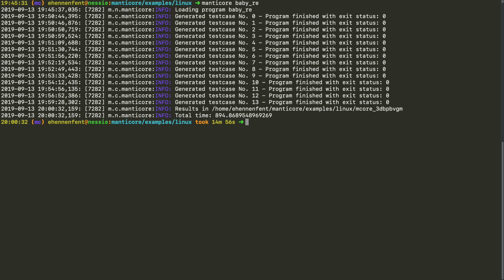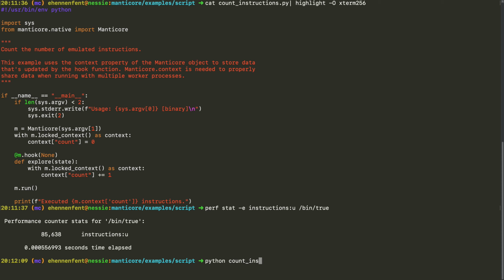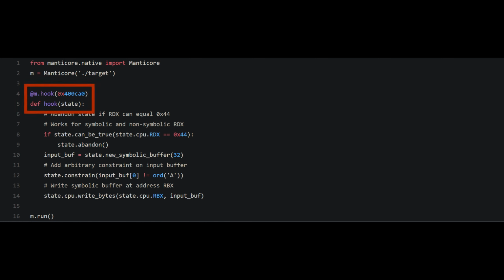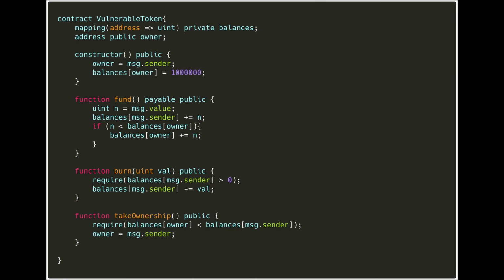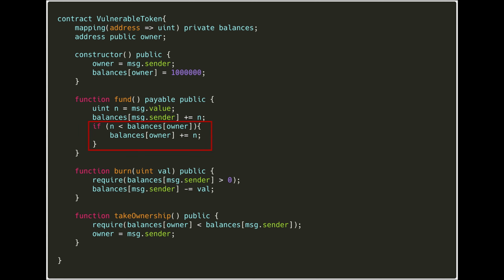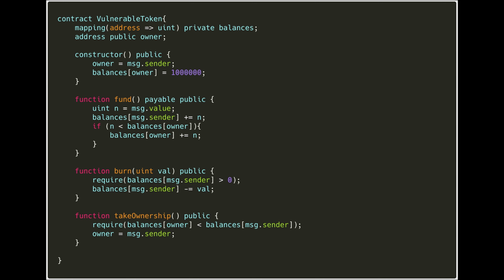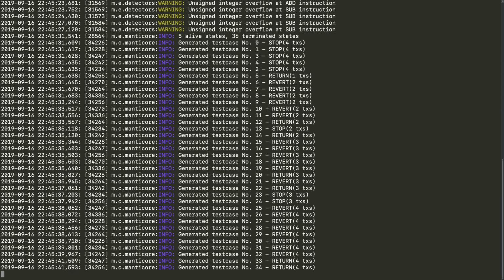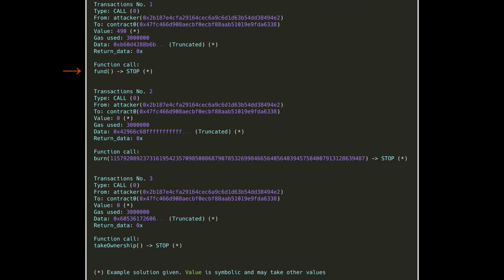Manticore: A User-Friendly Symbolic Execution Framework for Binary and Smart Contracts